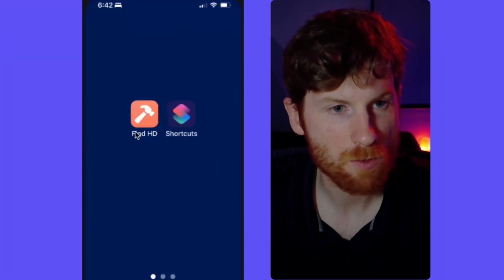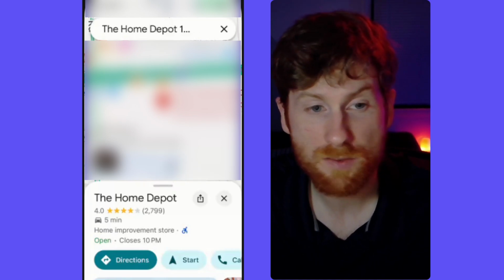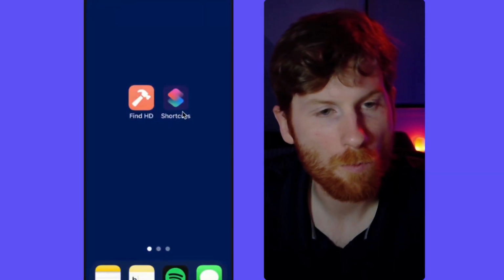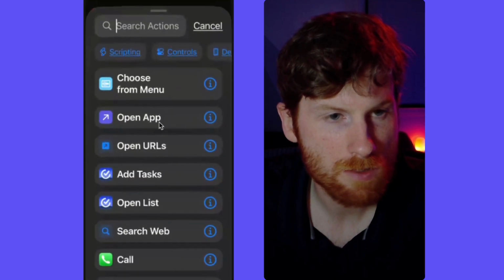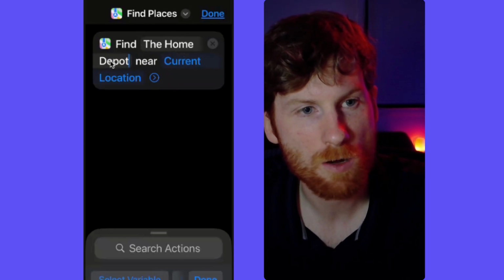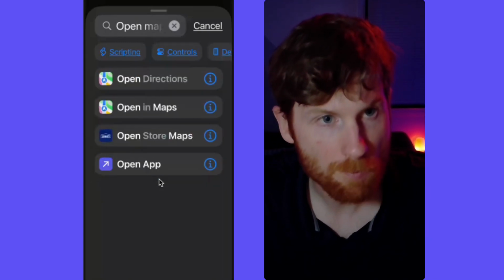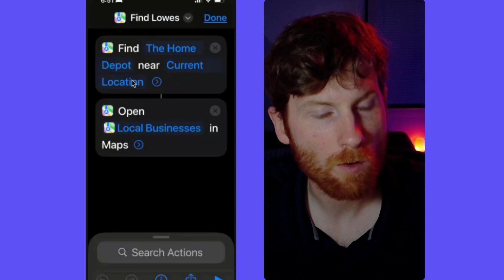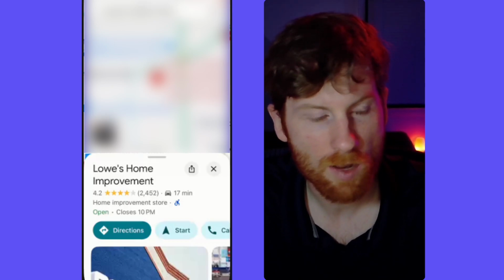Stop Googling ‘Home Depot near me’ – Use This 1-Tap Shortcut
Need supplies fast on the job? Stop wasting time typing ‘Home Depot near me’ into your phone. In this video, I’ll show you a 1-tap iPhone Shortcut that instantly pulls up the nearest Home Depot — no more fumbling with maps or searches.

📱 Works on iPhone using Apple’s Shortcuts app

📅 Free Scheduling System for Solo Pros
Save time managing your day-to-day:

⏱️ Timestamps
00:00 – Shortcut Demo
01:27 – Building the Shortcut
02:52 – Duplicating for Other Stores
03:42 – Free Scheduling System

📺 More Tools & Automation Tips
Best Software for Solo Pros →